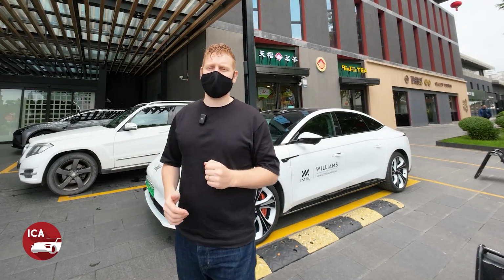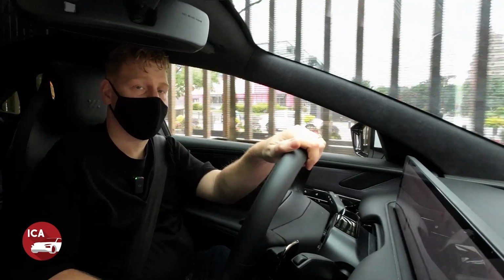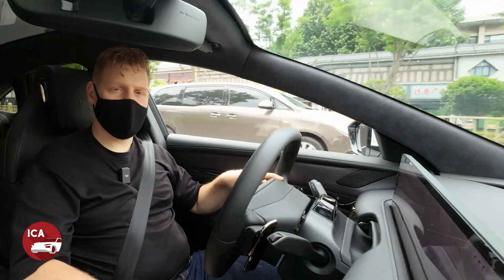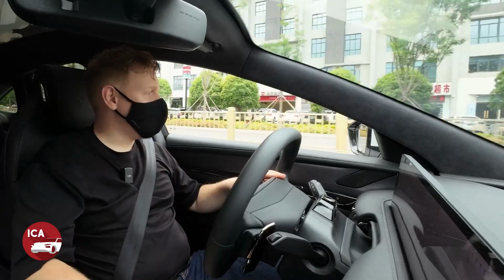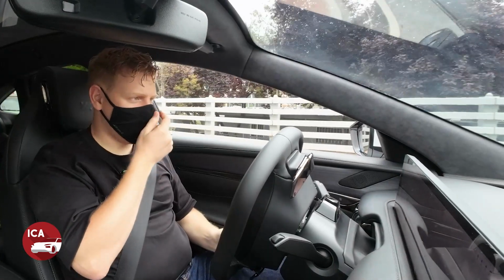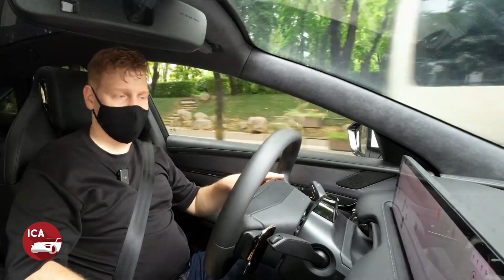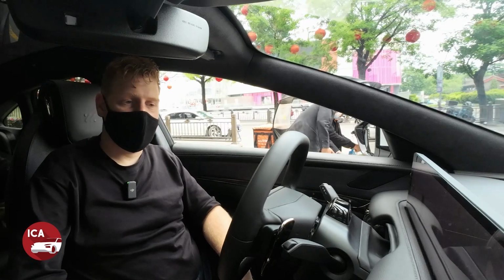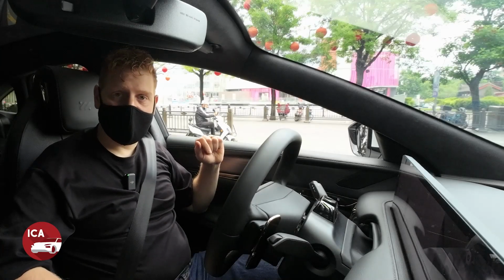Sexy EV Tuned By Williams F1 - IM L7 Review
The IM L7 is the first product of a joint venture between SAIC and Alibaba, two of China's largest companies. Join us on a first drive in this full-size electric sedan to find out why NIO and Tesla have got a fight on their hands. Coming to the UK in 2025.